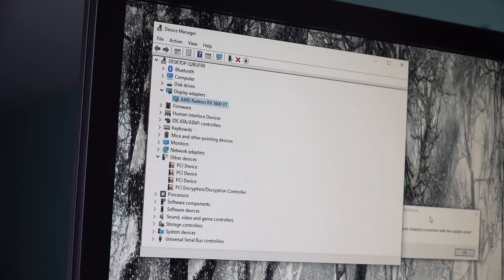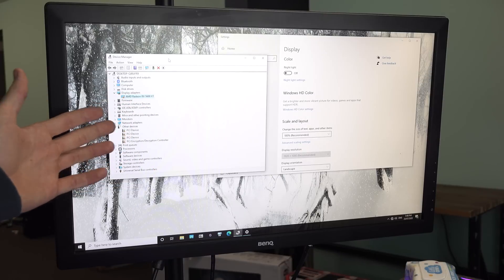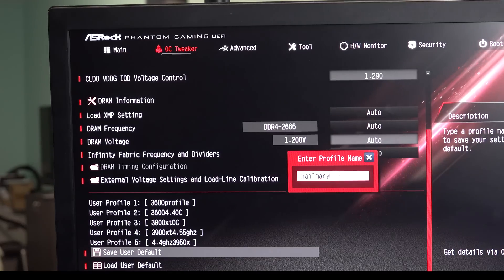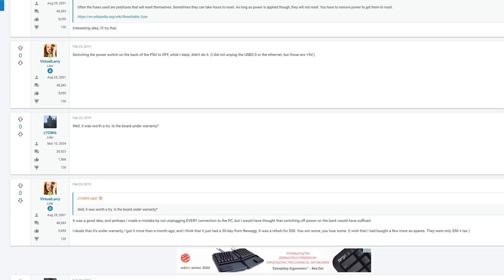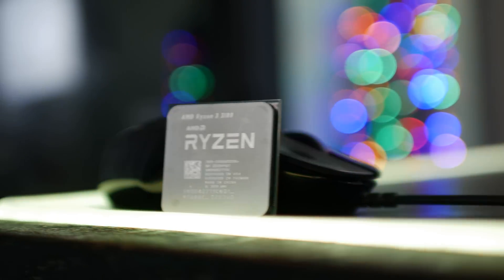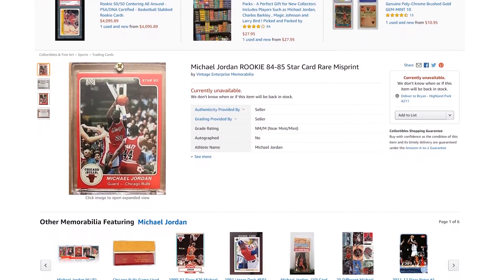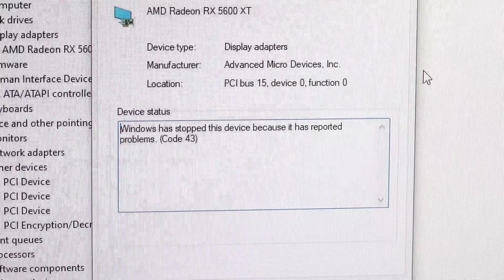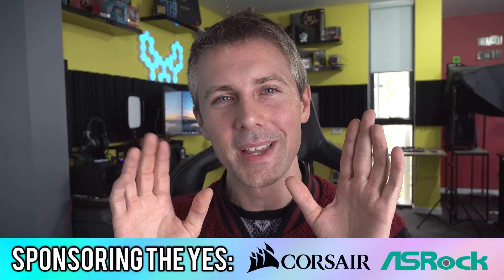My Ryzen 3 3100 Became FAULTY... First Time PC Builders NEED to see this.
A FAULTY Ryzen CPU? Extremely rare, though in this case this is exactly what happened with my Ryzen 3 3100... It has what appears to be pcie lanes that weren't working properly, and when trying it with a different motherboard, graphics card, power supply, ssd etc. I realised that the only thing left was the CPU (and usually this is the last thing to look for), though what are the symptoms of a faulty Ryzen CPU? and what should you do if you ever came into such a scenario?

Well today I go through all the steps on what to look out for, and how to solve it, with the trusty trial and error method. Also there is some very important information regarding for first time PC Builders.

Timetable:
0:00 Intro to the rarity of a Faulty CPU (not just AMD but also Intel).
2:20 The Ryzen 3 3100 Still boots up into Windows and semi-functions
3:17 It may actually look like a faulty graphics card, but not to be confused.
4:35 Hail Mary Over-Voltage Attempt
5:50 Changing to an RX 470, though different behavior.
7:06 Trying a GTX 645
7:20 Trying to find someone else or another case of this unique problem.
9:06 What you can do if you encounter a Faulty Ryzen CPU (important).
10:55 My first PC Build and I got actually got a faulty part!
11:47 What I will do with this Ryzen 3 3100 (:D)
13:13 It still works in a weird way, and how to get around it. (and recap).
15:34 Question of the Day, Would input delay change if you use a different box in the video?